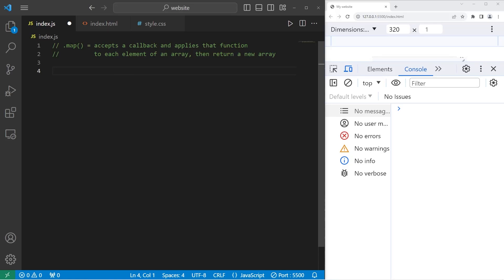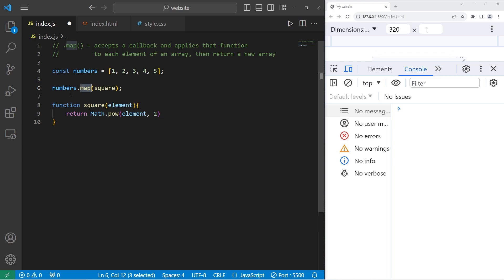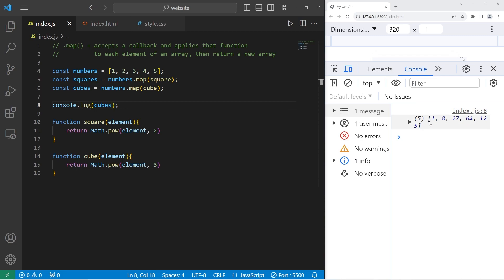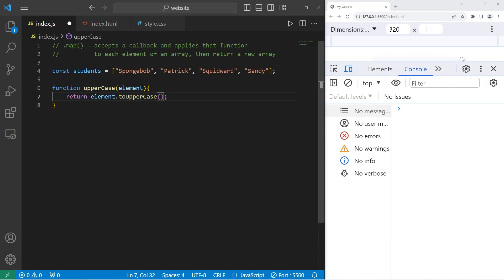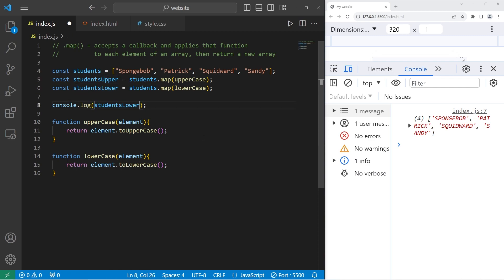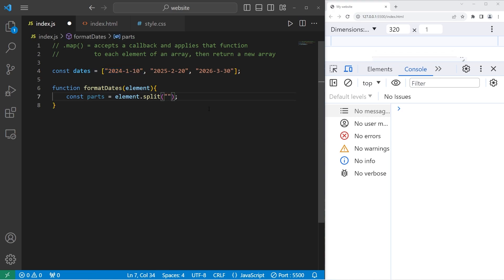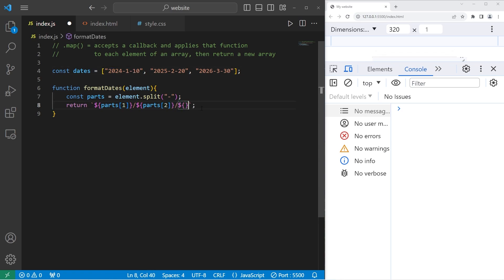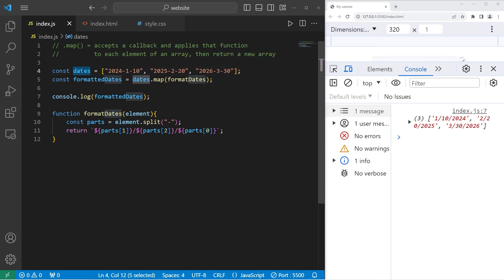JavaScript map() method in 7 minutes! 🗺️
00:00:00 introduciton
00:00:16 example 1
00:02:13 example 2
00:03:58 example 3

// .map() = accepts a callback and applies that function
//                 to each element of an array, then return a new array

// EXAMPLE 1
const numbers = [1, 2, 3, 4, 5];
const squared = numbers.map(square);
const cubed = numbers.map(cube);

console.log(cubed);

function square(element){
    return Math.pow(element, 2);

function cube(element){
    return Math.pow(element, 3);

// EXAMPLE 2
const students = ["Spongebob", "Patrick", "Squidward", "Sandy"];
const studentsUpper = students.map(upperCase);
const studentsLower = students.map(lowerCase);

console.log(studentsLower);

function upperCase(element){
    return element.toUpperCase();

function lowerCase(element){
    return element.toLowerCase();

// EXAMPLE 3
const dates = ["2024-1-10", "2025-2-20", "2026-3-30"];
const formattedDates = dates.map(formatDates);

console.log(formattedDates);

function formatDates(element){
    const parts = element.split("-");
    return `${parts[1]}/${parts[2]}/${parts[0]}`;